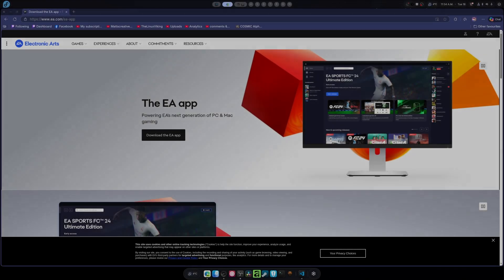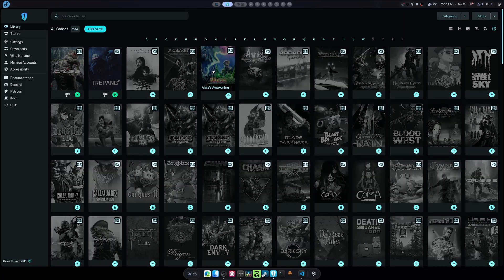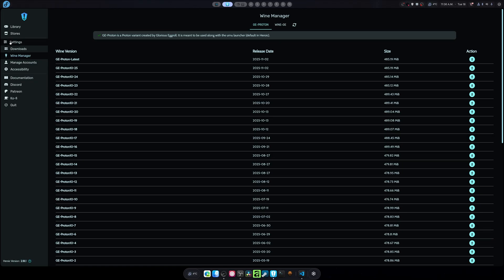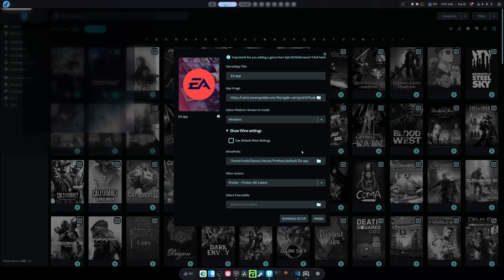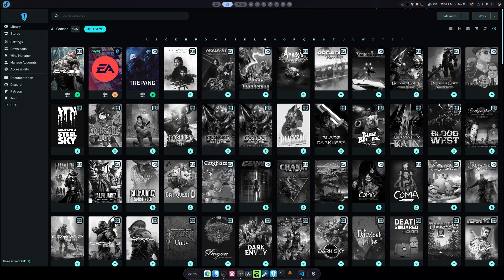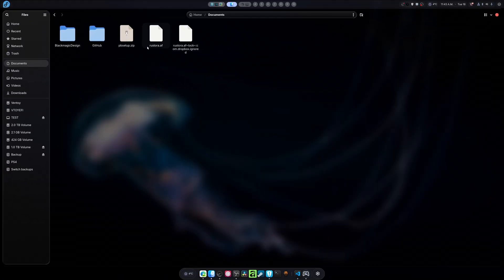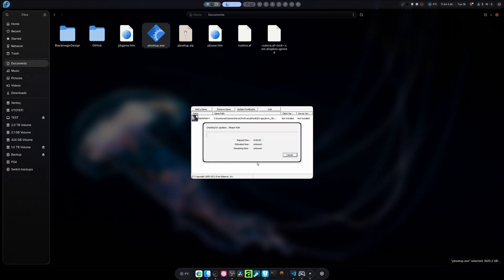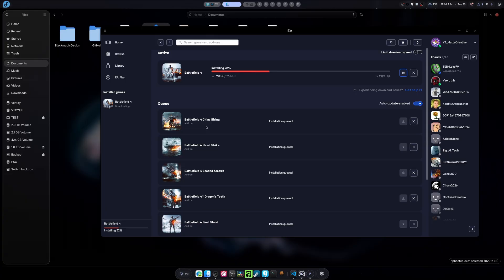How to Setup EA App on Heroic Game Launcher - Complete Tutorial!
SPECS Below:
• OS: CachyOS
• Hyprland
• CPU: Ryzen 9 9900X (5.6GHz)
• Memory: 64 GiB DDR5 6000mhz
• Storage: 22TB
• GPU-0: RTX 5070TI